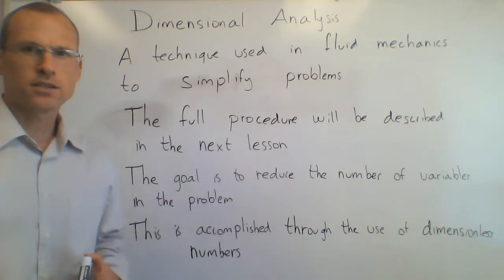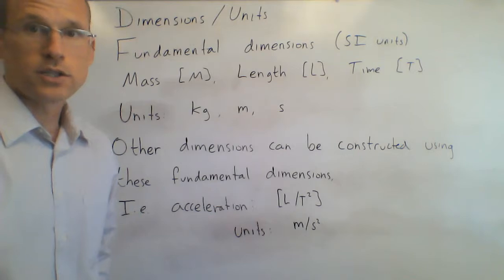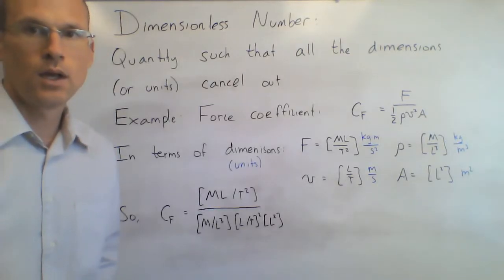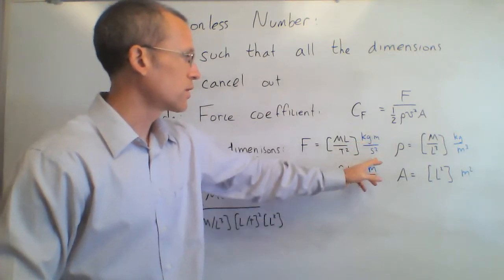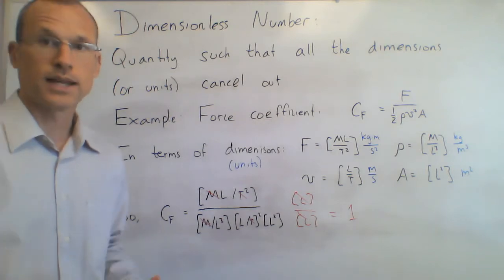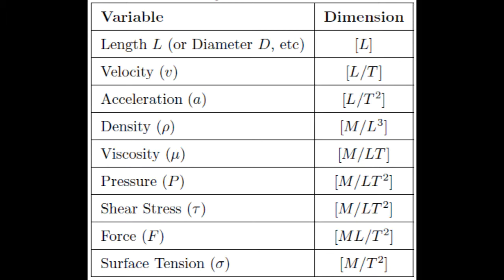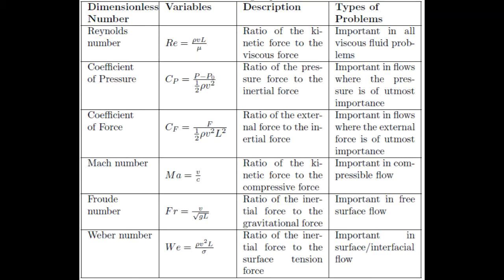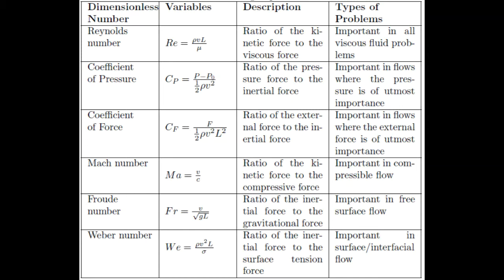19 Dimless Num